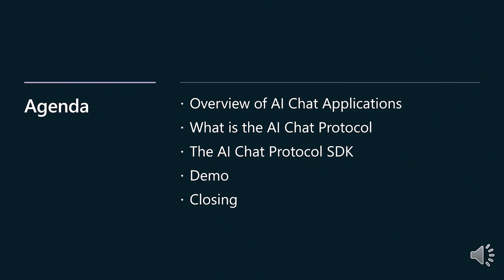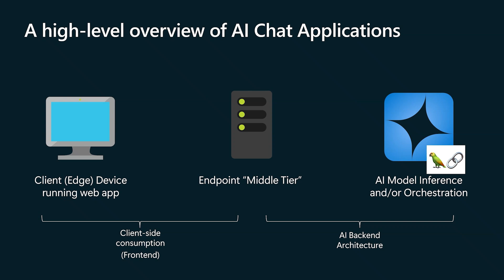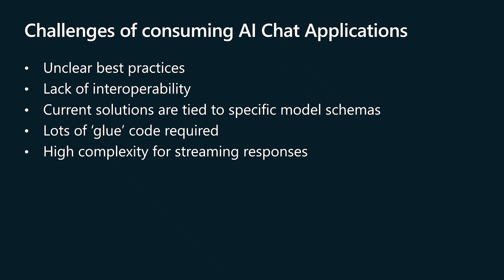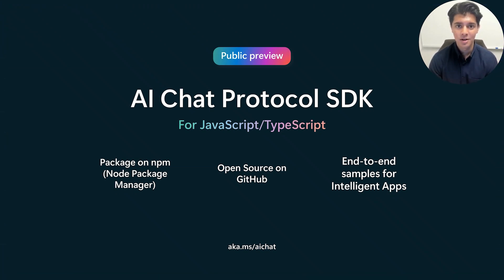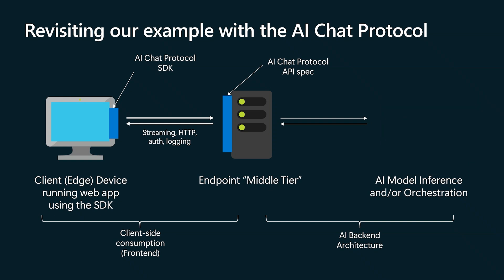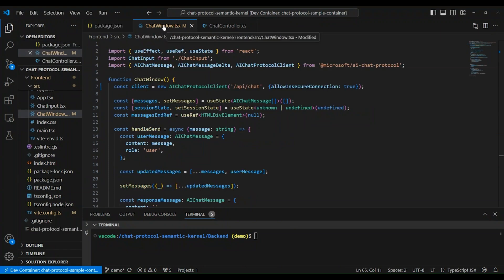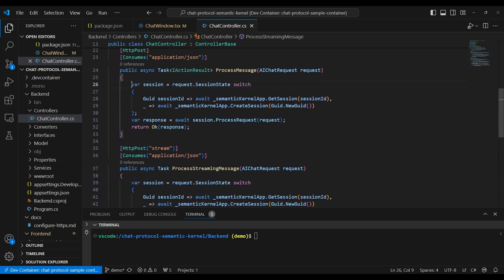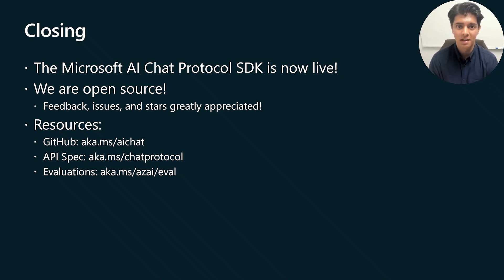Building JavaScript intelligent web apps with the AI Chat Protocol | OD547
In this session, we’ll explore how the AI Chat Protocol will reshape the way developers create intelligent chat apps. We’ll showcase ready-to-use web components that align perfectly with a new standard for inference service consumption, making your app development journey simple.

𝗦𝗽𝗲𝗮𝗸𝗲𝗿𝘀:
 * Rohit Ganguly

OD547 | English (US) | AI Development